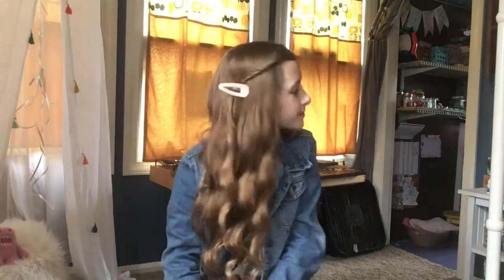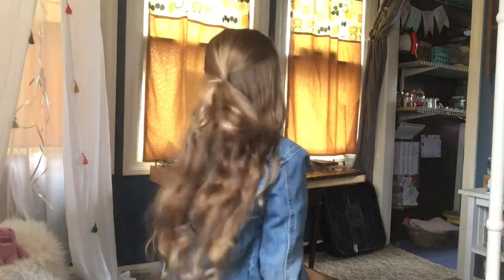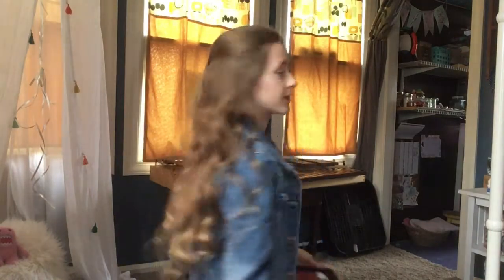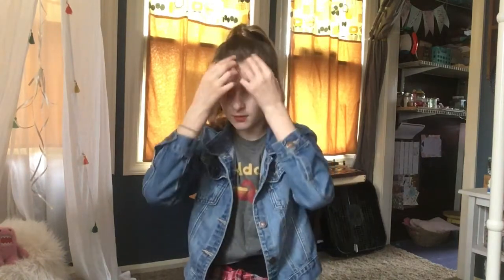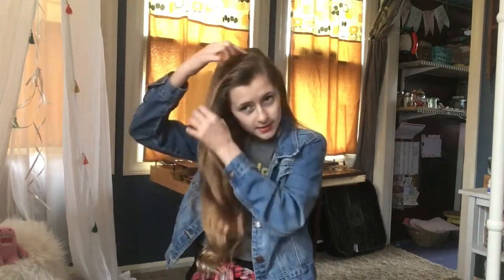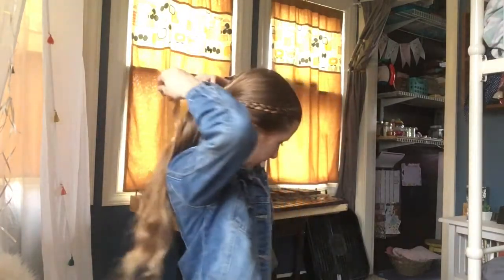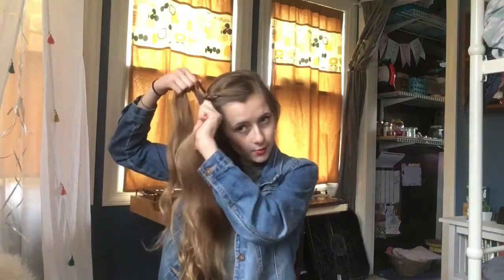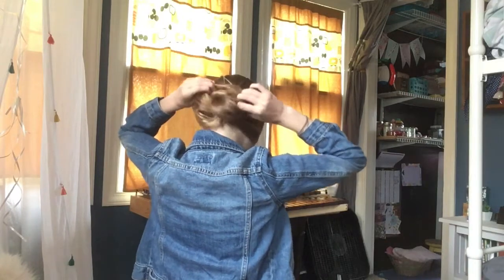Cute & Easy Hairstyles For Every Occasion | COOL BEAN TEAM